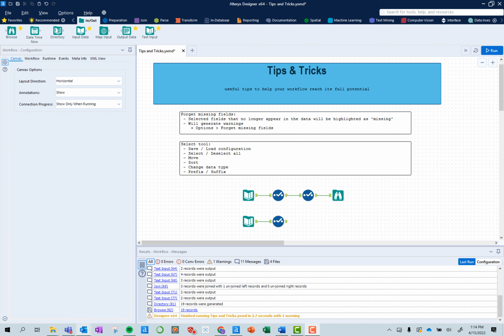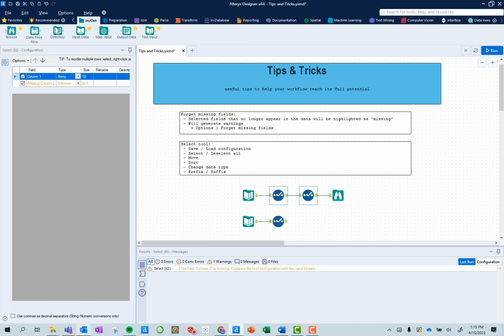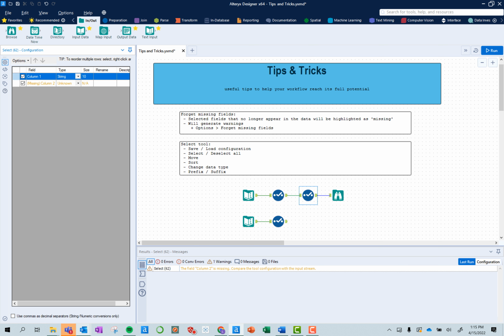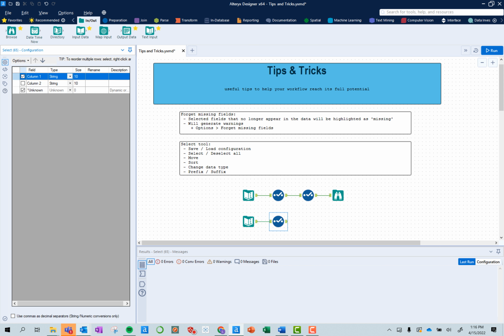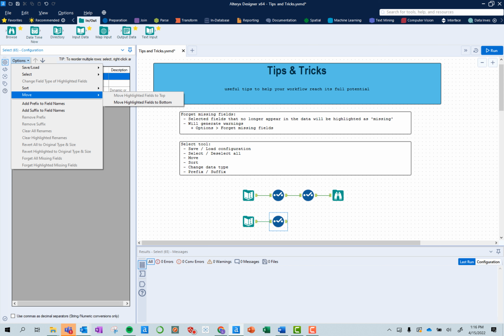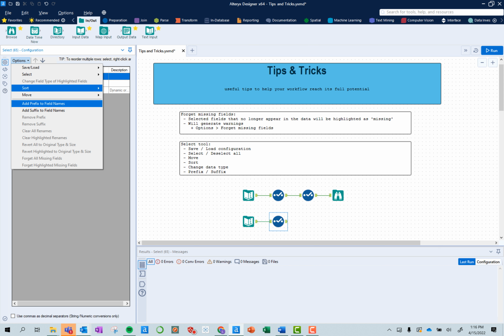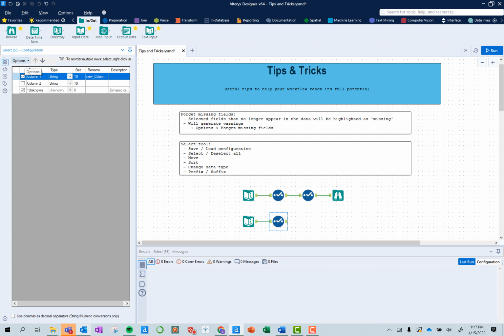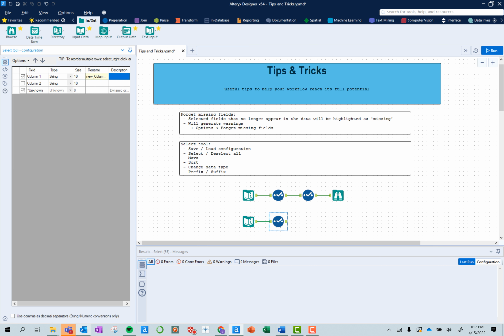Alteryx Select Tool Functions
Learn how to forget missing fields that are causing errors in the select tool, as well as lots of other Tips and Tricks for the Alteryx select tool including saving and loading configurations, selecting or deselecting all, moving and sorting data, changing data types, and adding prefixes or suffixes to field names.

Continuus Technologies is a business intelligence, data science, and enterprise data management consulting firm headquartered in Milwaukee, Wisconsin, with consultants living and serving clients across the United States. Continuus is an Alteryx Premier Partner. for more information.